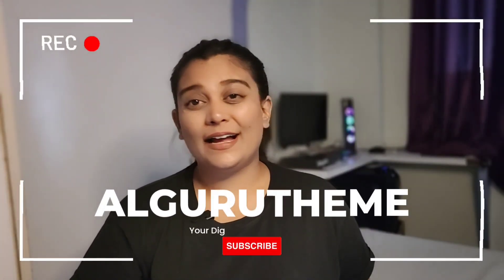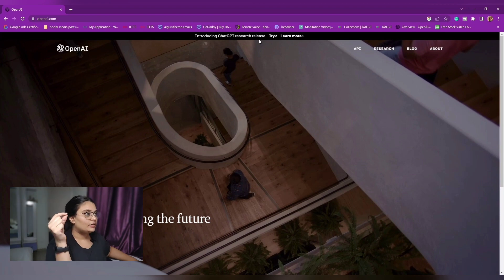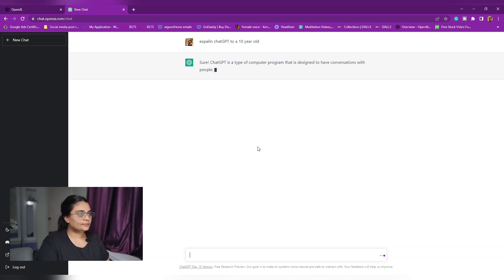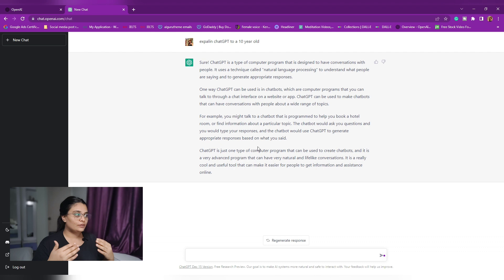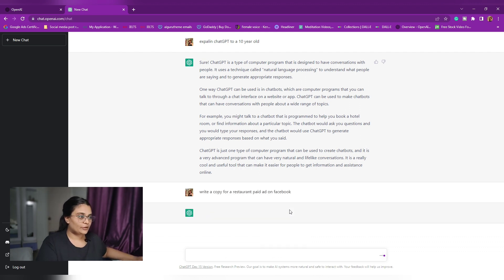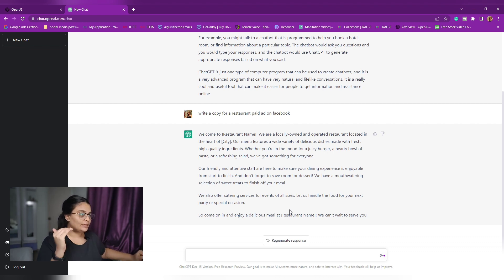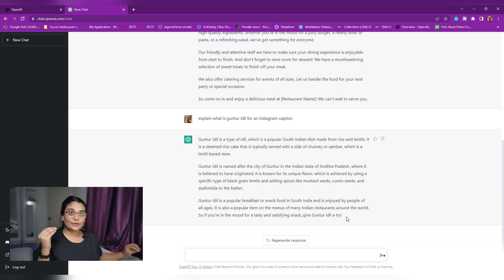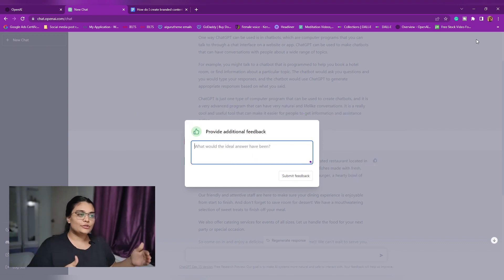Chat GPT not working fix | chat GPT is at capacity fix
Welcome to our tutorial on how to use Chat GPT for beginners! In this video, we will walk you through the steps of setting up and using Chat GPT, a powerful tool for generating human-like text based on a given prompt.

You will learn how to install and set up the necessary software and how to input your prompts and train the model.

Next, we will show you how to use Chat GPT to generate text responses to your prompts. We will cover different techniques for controlling the output, including adjusting the temperature and using top-k sampling.

Finally, we will discuss some best practices for using Chat GPT and share some examples of its applications. By the end of this tutorial, you will have a solid understanding of how to use Chat GPT and be able to start generating your own realistic text responses.